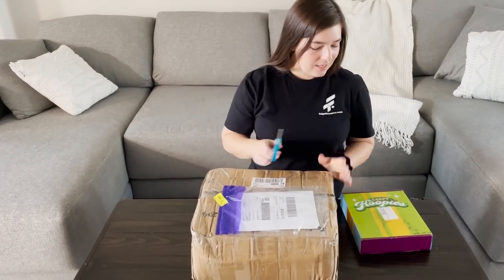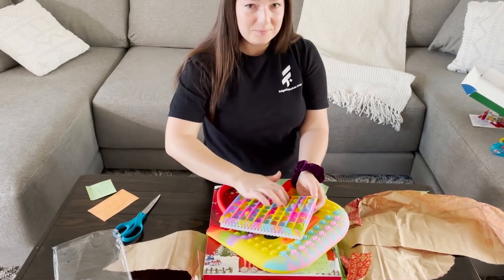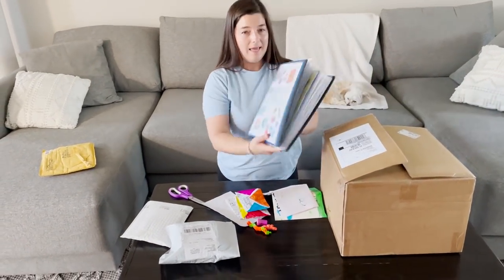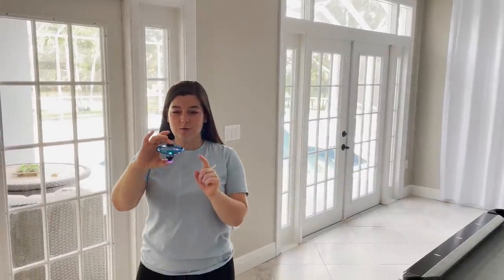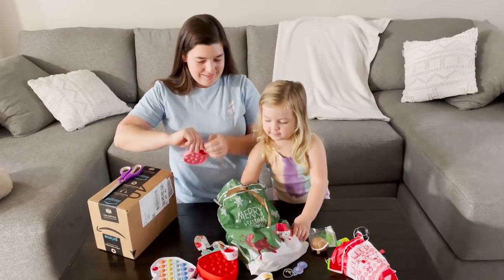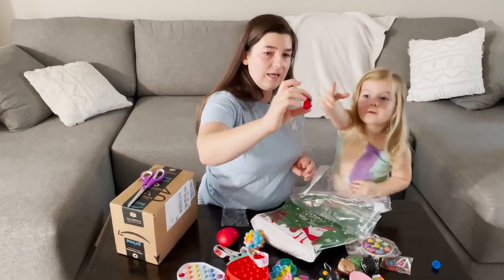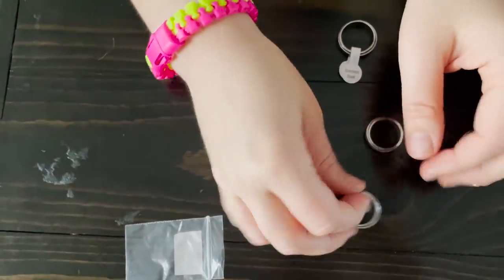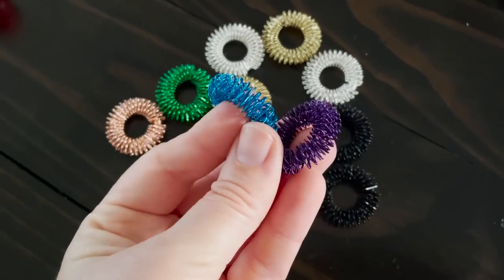Opening Mystery Fidget Toy Packages 🥳 Part 3! | Mrs. Bench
Box of Fidget Toys

What do you want to see in my next video?! Let me know! 🥳

About Faith Bench:
Math teacher, Mom of 2, Owner of Fidget Toys Plus Inc., and the Fidget Toy Queen of TikTok!